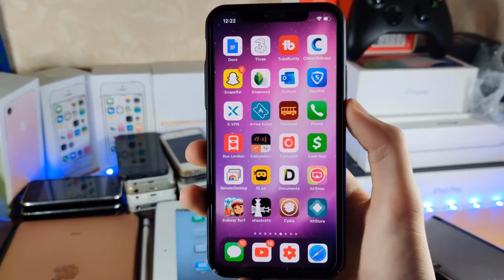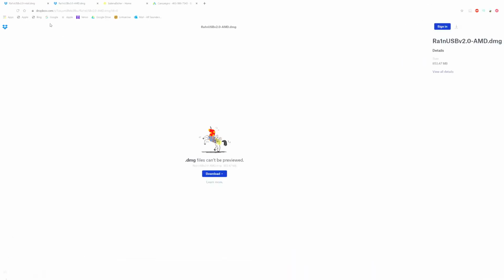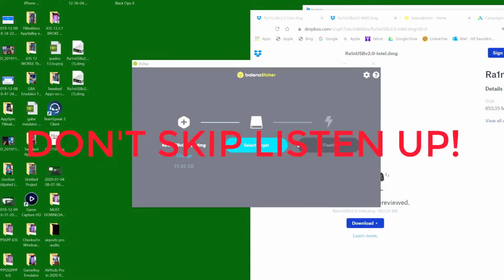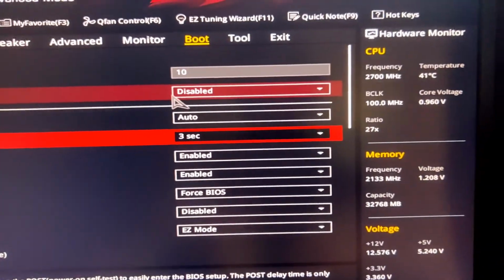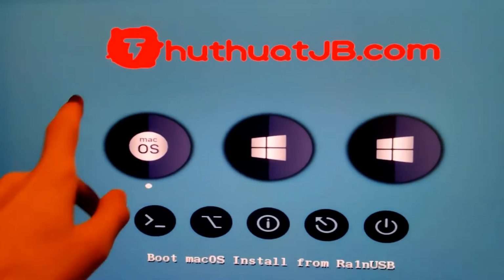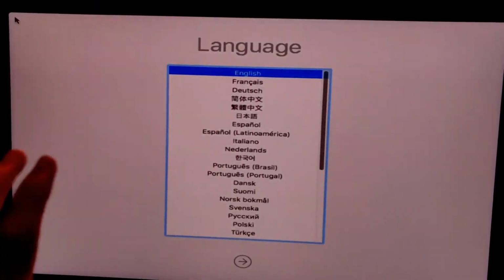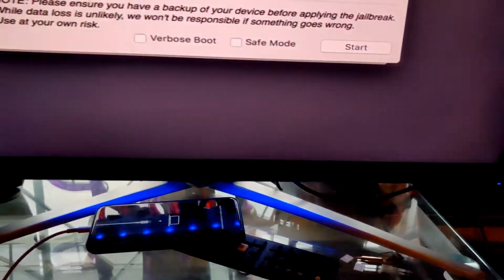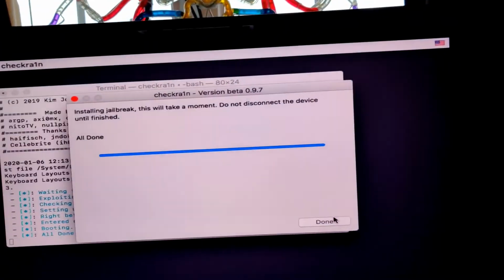Checkra1n WINDOWS iOS 13 Jailbreak FULL TUTORIAL iOS 13 3 1 13 Ra1nUSB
This is a reuploaded video since all of his jailbreak videos are taken down

- Saunders Tech covers emulators: you will learn how to install emulators for iPhone with the latest iOS 15 & iOS 14! This includes: NES, SNES, GameBoy, GBC, GBA, NDS, 3DS, Wii, GameCube, PSP, PS1 & more!
- Finally, Saunders Tech covers iOS updates: iOS 15 & iOS 14. When the new iOS 15 Beta / final release is out, you will receive a full review for your iPhone & iOS firmware!